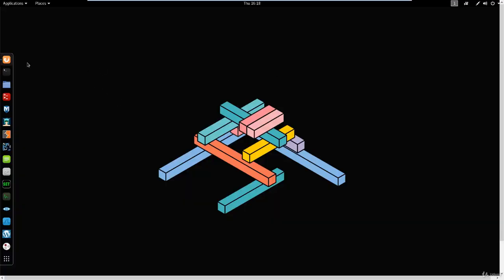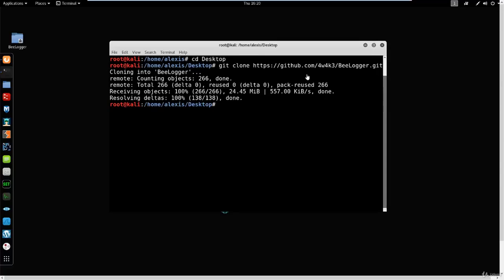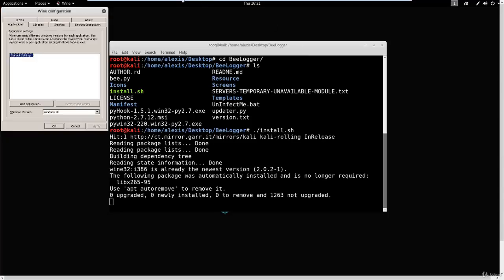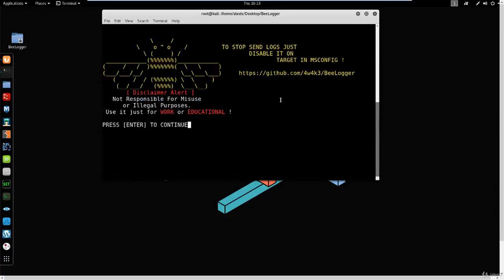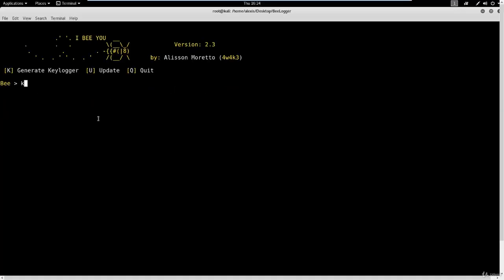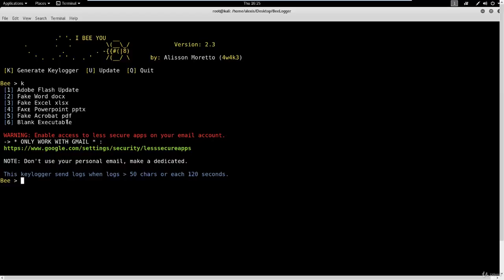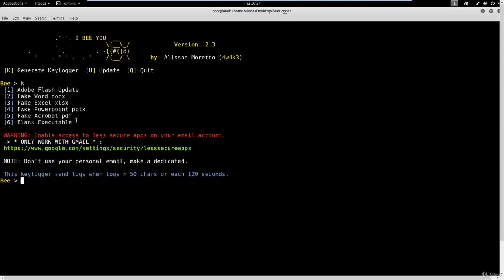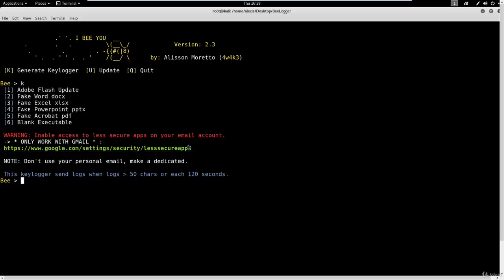60. Beelogger - Create a Windows Keylogger - The Complete Ethical Hacking Masterclass